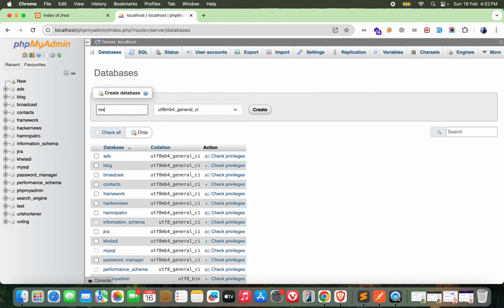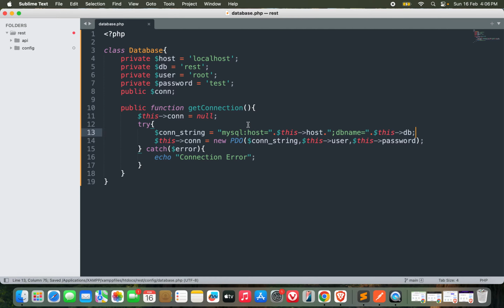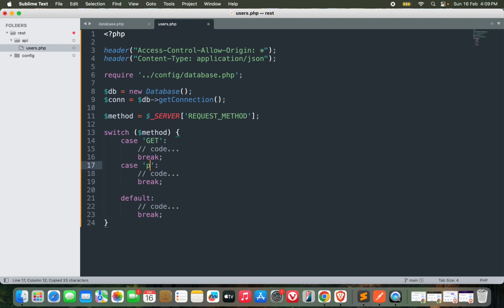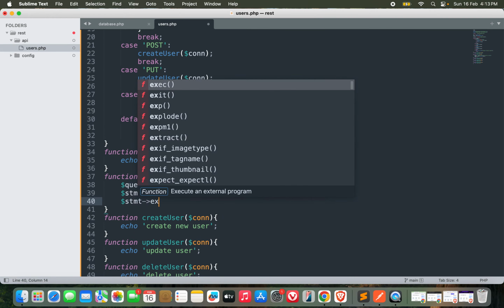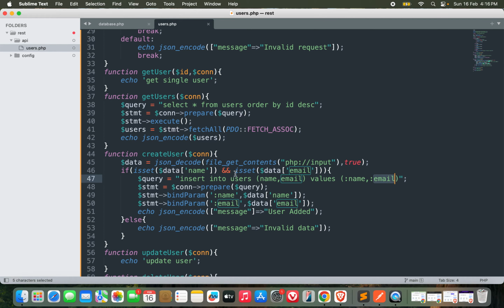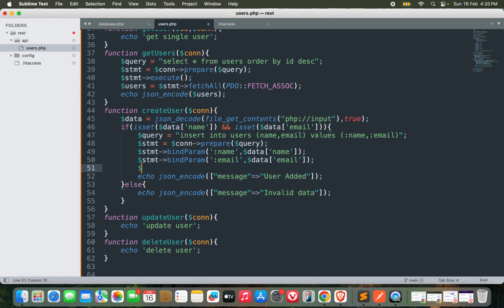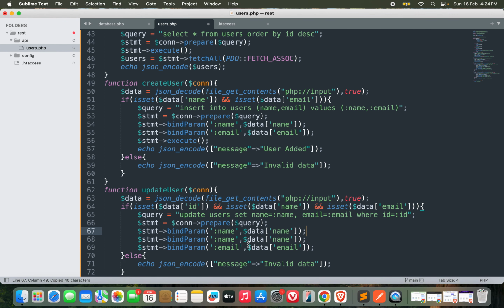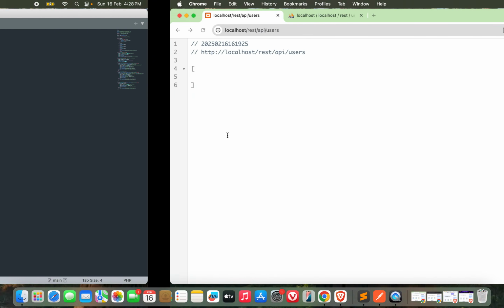How to Build a Simple REST API in PHP Without a Framework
A REST API (Representational State Transfer Application Programming Interface) follows a set of principles that make web services scalable, maintainable, and efficient. RESTful APIs use HTTP methods such as GET, POST, PUT, and DELETE to perform operations on resources, which are usually represented in JSON format.